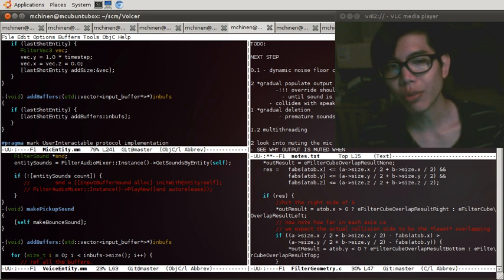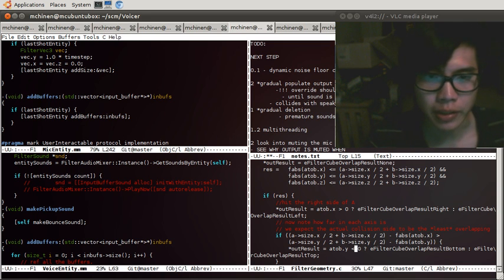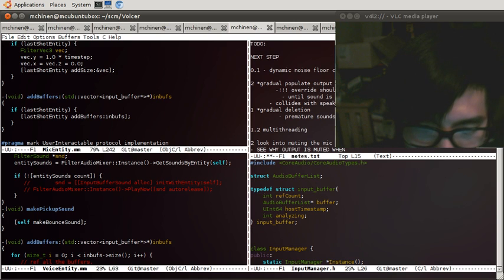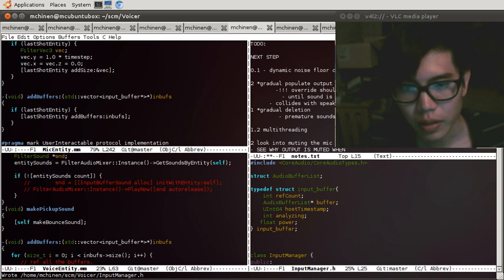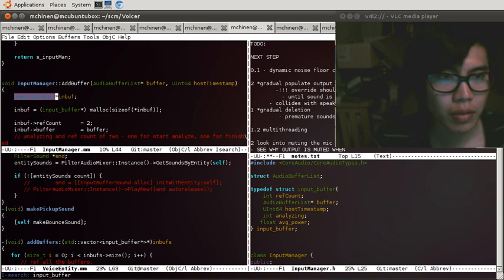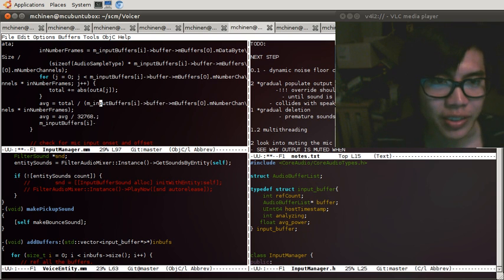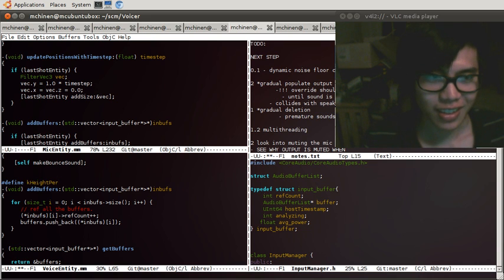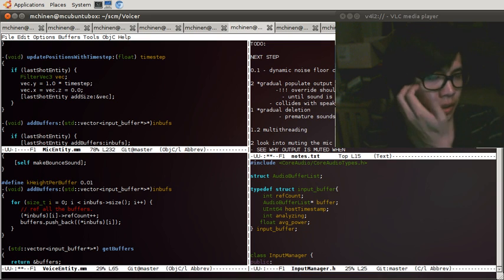015_01 iOS/iPhone Live Coding/Programming Session - 2 / 8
Mostly refactoring code today, but more work on making visual/interactive iphone audio stuff.
Today I started dual streaming to twitch.tv and youtube at the same time, but forgot the youtube one, so this post upload is crappy quality, sorry. -- Recorded live on Justin.tv